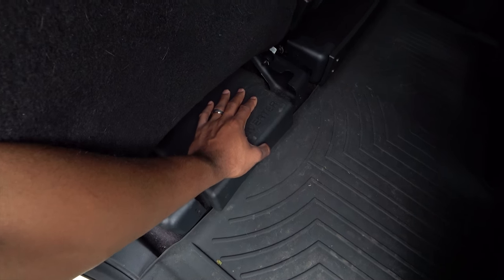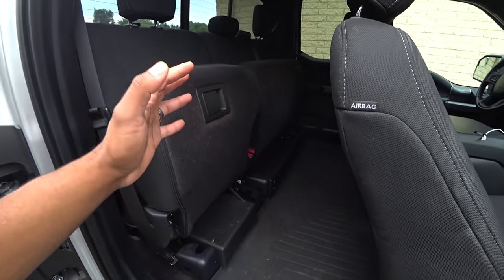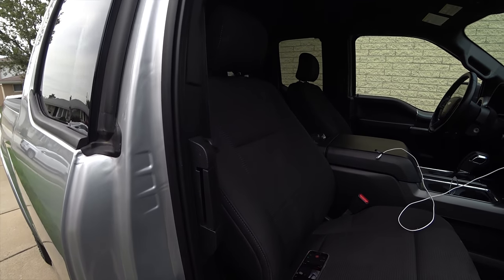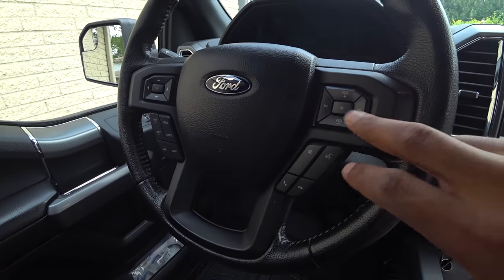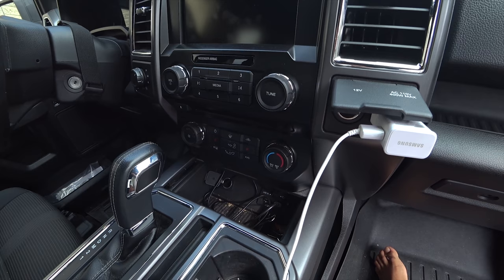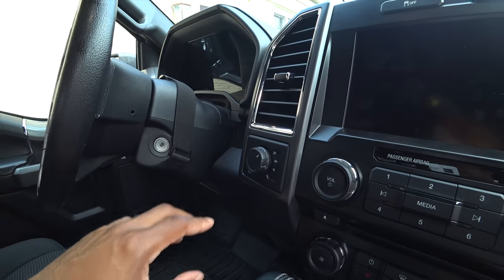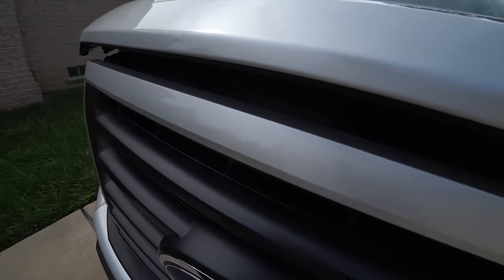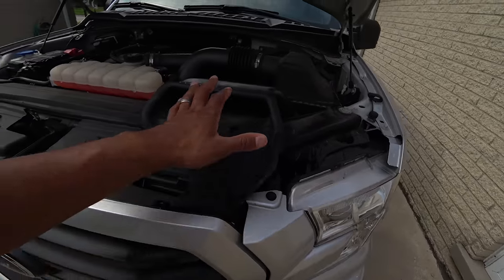cool features on the f150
Just some of the features i like in my 2015 F-150 2.7 ecoboost V6.